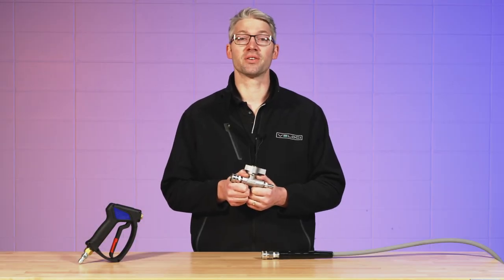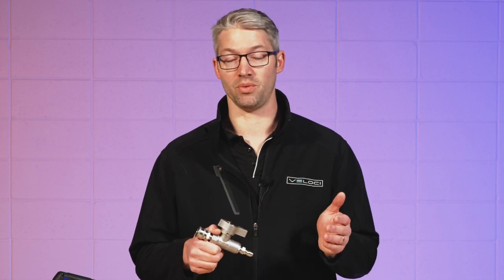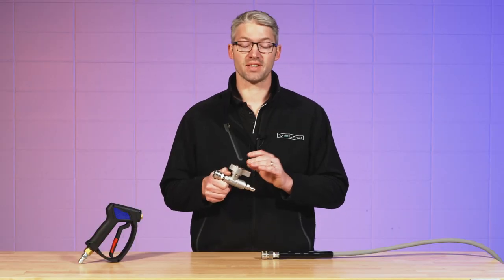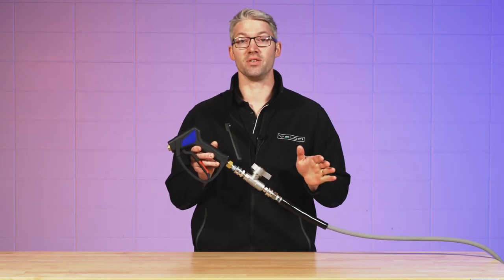Veloci SS10 Stainless 3/8" Ball Valve w/SS QC Installed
The MTM Hydro powered by Veloci SS10 ball valve is a lightweight, heavy-duty Italian-made item that can be found in pressure washing systems throughout a variety of placements. Its versatility and 3/8" pre-installed stainless steel fittings allow for ready-to-use applications as an instant and temporary water shut-off. In pressure washing applications users can shut off the water with a ball valve then change over to another spray gun setup without shutting down the entire system.